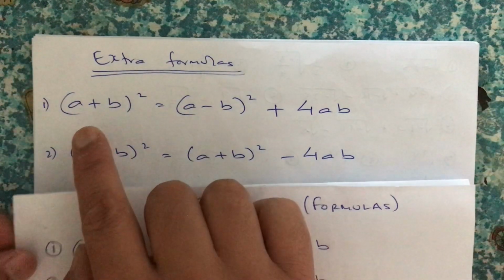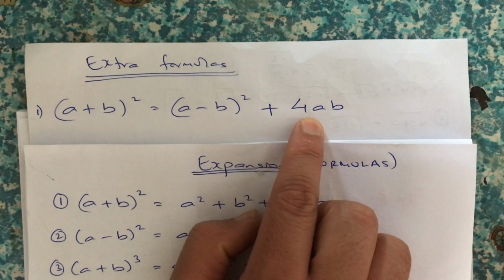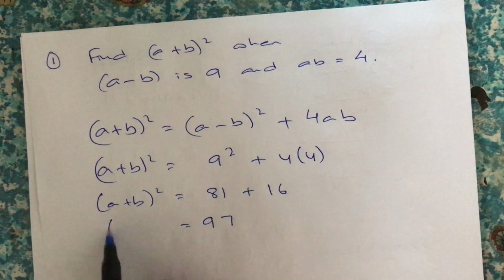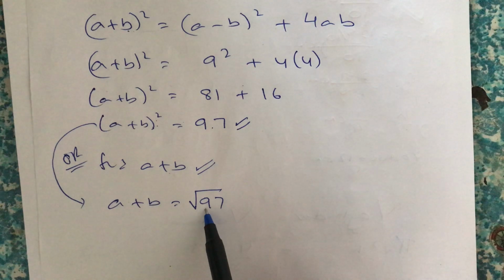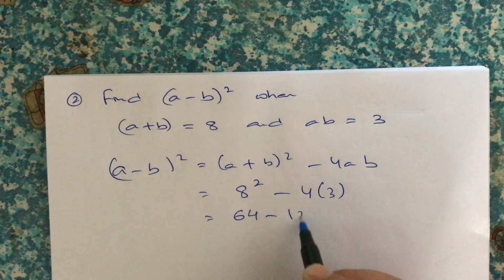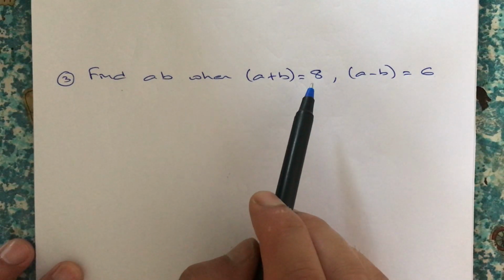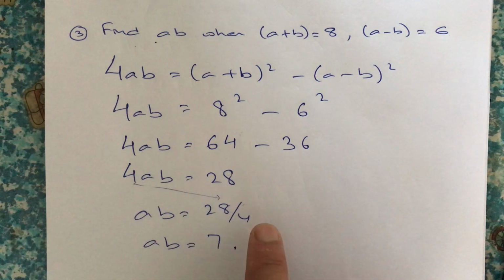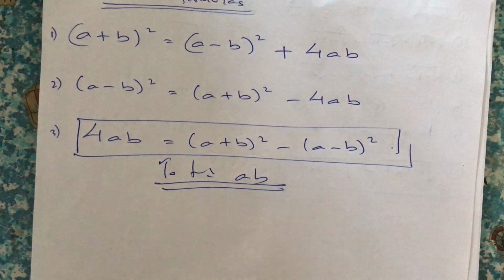Class VIII (Expansions Part 3)